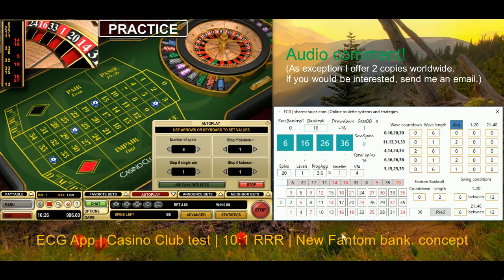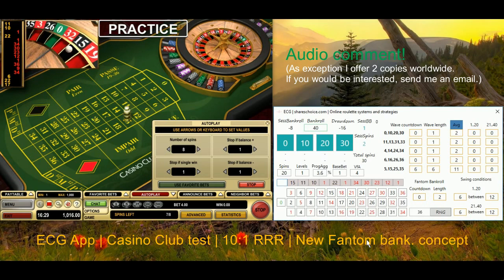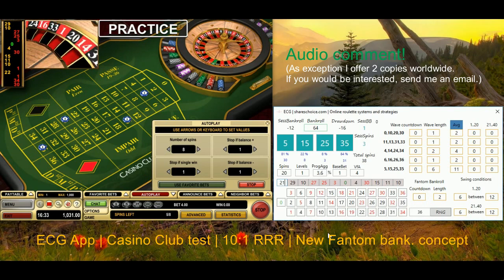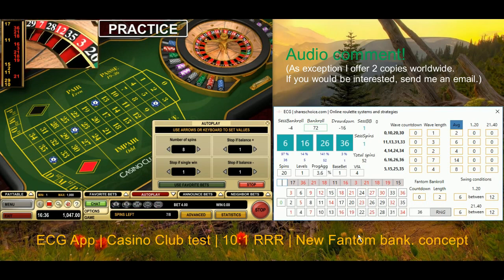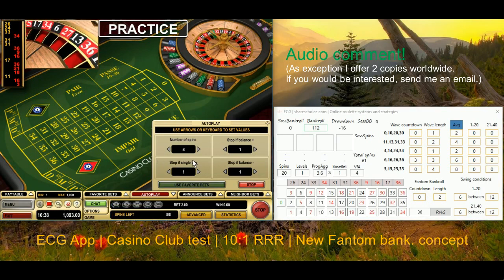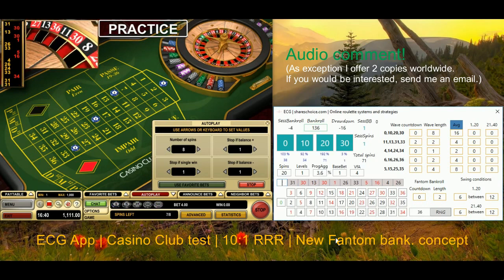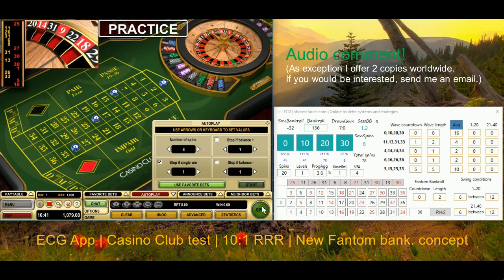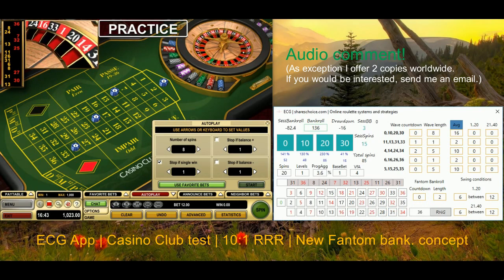ECG App | Introducing new online roulette concept Ep. #3 | 2 copies worldwide available